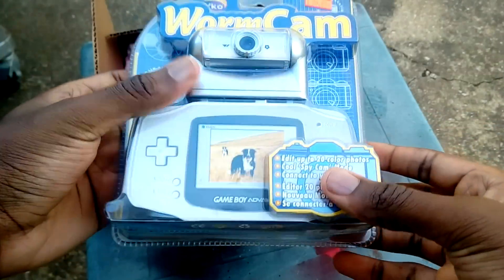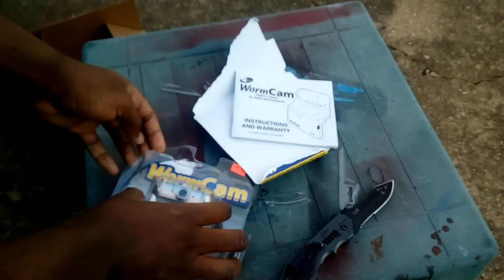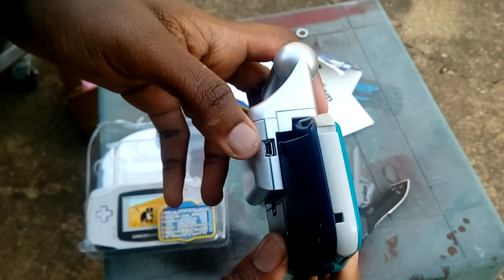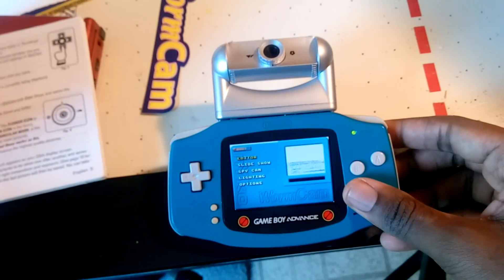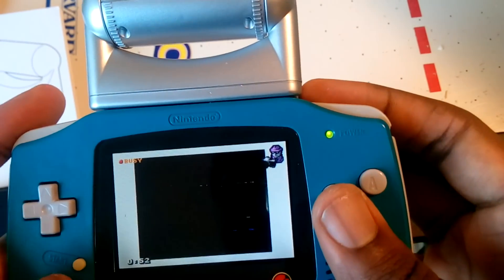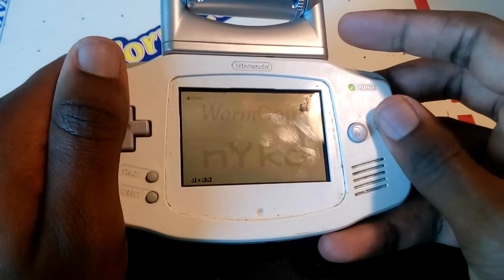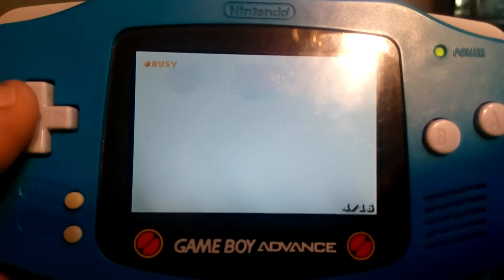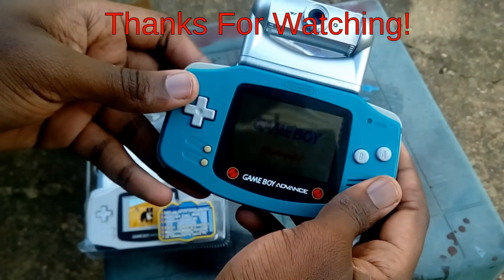GBA WormCam In depth Review +Uboxing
A camera for the GBA?

Timestamps:
(coming soon)